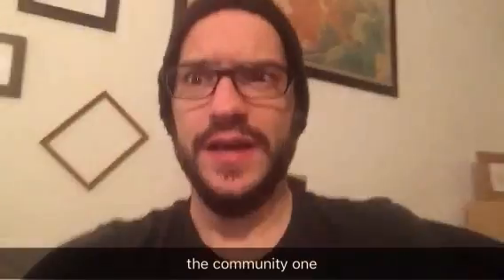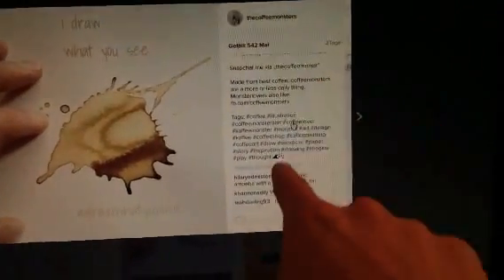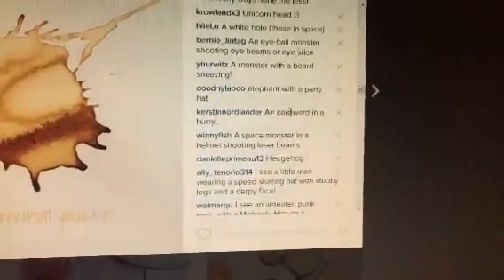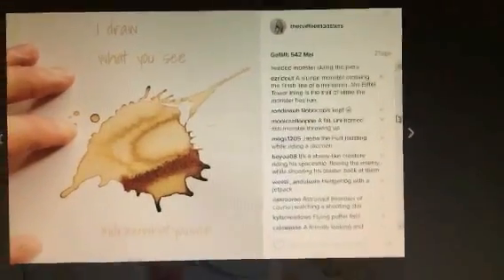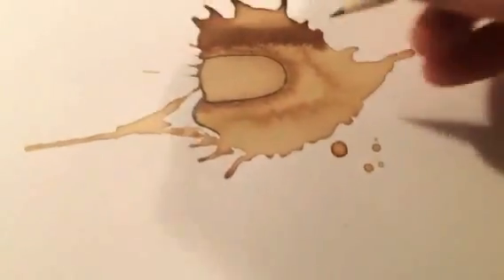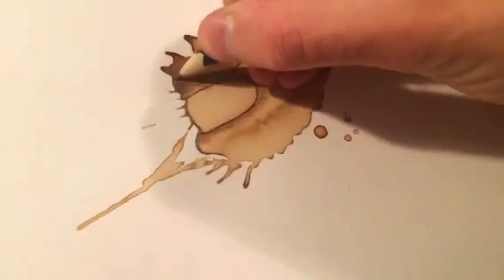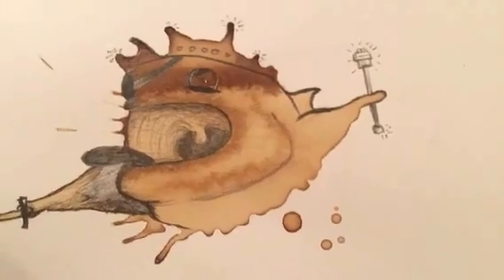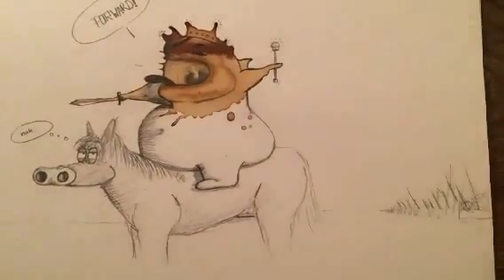I draw what you see 4 – coffeemonsters – snapchat-reload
Hello. I'm Stefan. And i love coffee.

Here i draw a community project coffeemonster. It's a king riding his mighty Horse "Nah" to new adventures of freedom and war. Well. Little did he knew Nah was not only the name of his horse, but also attitude. ;)

→ coffee-story
I spilled some on a piece of paper the other day in cold november and found something. A coffeemonster. Since then i do it day by day, or at least i try.
I create sweet, lovely and sometimes just evil coffeemonsters because i like doing it and have by now made about threehundred of them. I really enjoy every single one because i enjoy creation and the determination or coincidence of coffee hitting paper.

And now: Have a coffee!